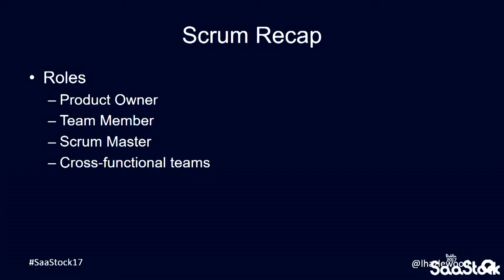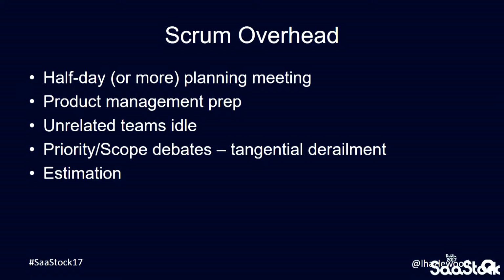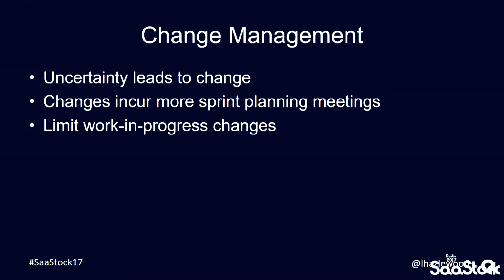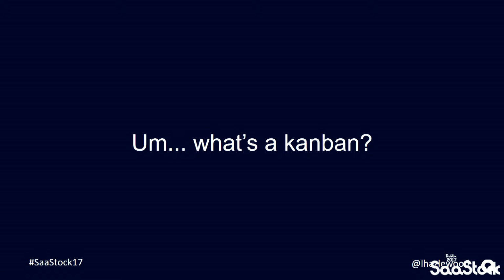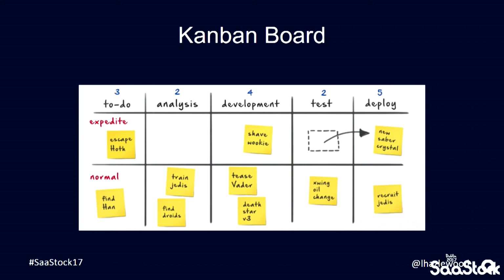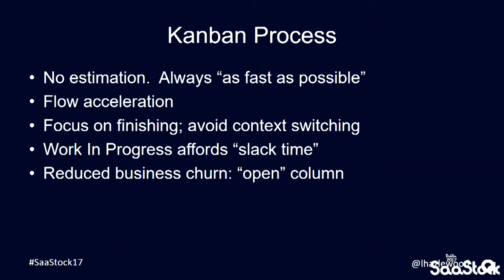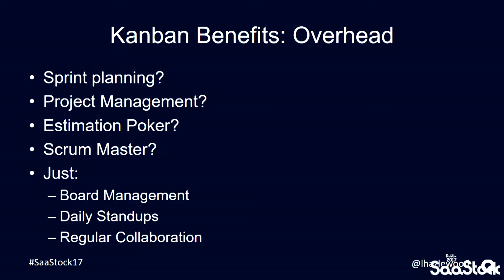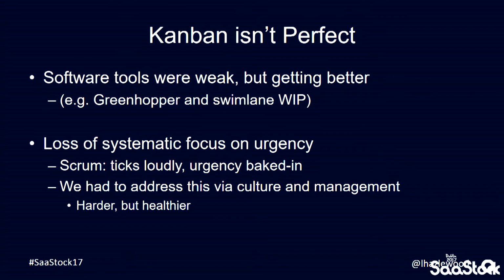So Long Scrum, Hello Kanban!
So Long Scrum, Hello Kanban! by Les Hazlewood at Okta.